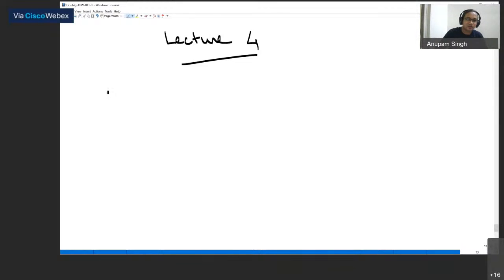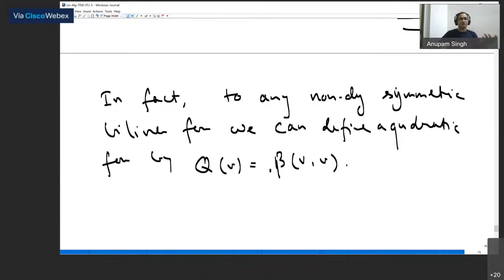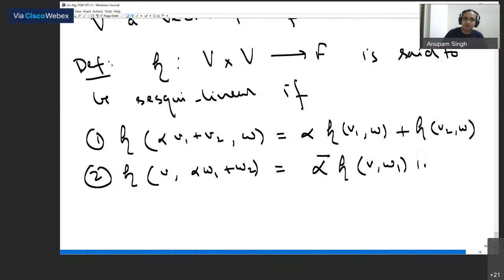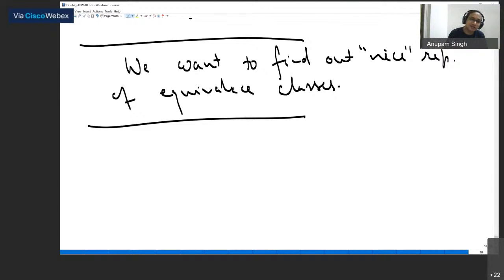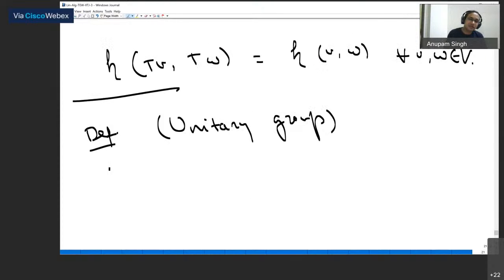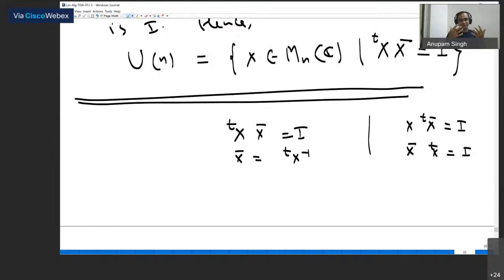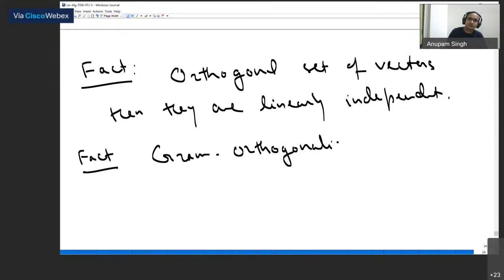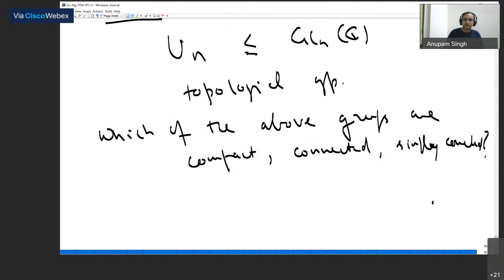Lecture 4, Week 3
5:00 PM, December 5, 2020
Speaker: Dr. Anupam Singh